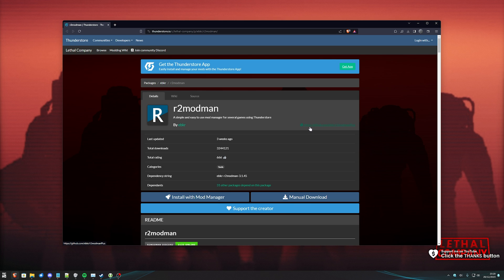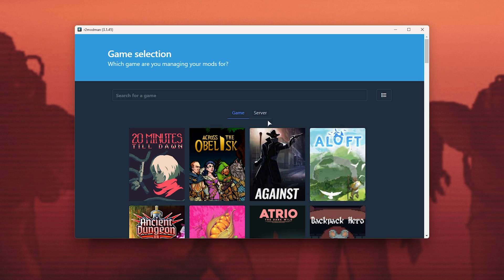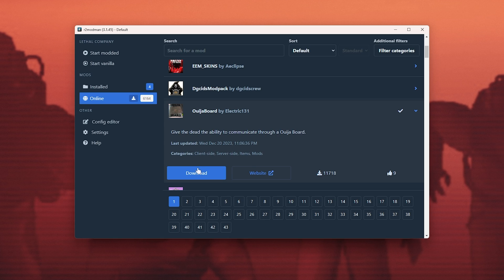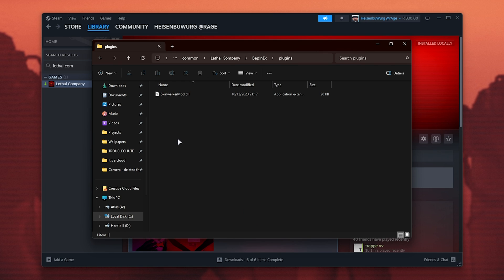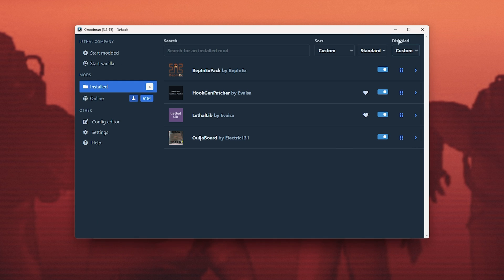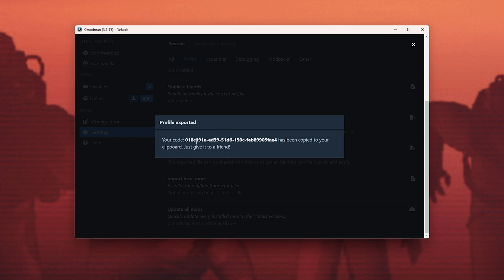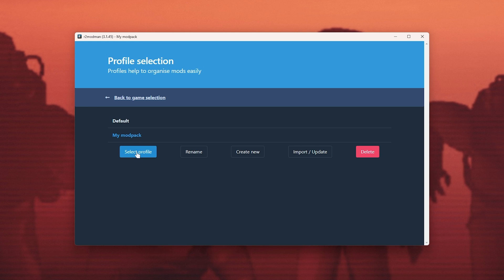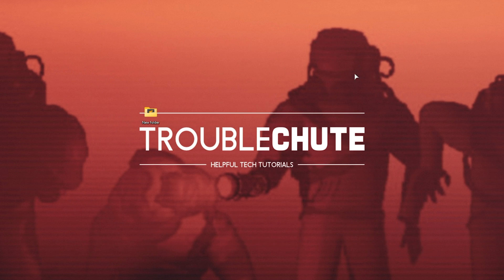BEST Mod Manager | Complete Crash Course | Lethal Company Mod Install Guide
This video shows you how to install and use the BEST mod manager for Lethal Company. Not only can you keep mods up to date, but you can also easily share modpacks with friends and more! All without ads. This video tells you everything you need to know.

Timestamps:
0:00 - Intro/Explanation
0:18 - Download/Install r2modman
0:47 - Selecting Lethal Company in r2modman
1:02 - Installing mods with r2modman
1:32 - Running Lethal Company with Mods or Vanilla
1:49 - Uninstalling manually installed mods
2:46 - Editing mod configs
2:52 - Updating mods
3:02 - Sharing modpack with friends (Code/file)
3:17 - Importing a modpack
4:01 - Final notes